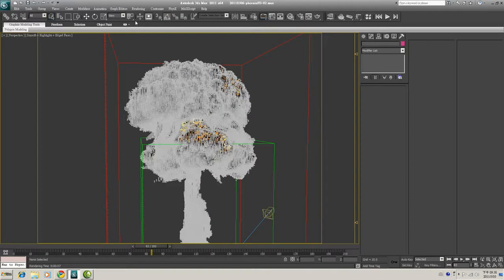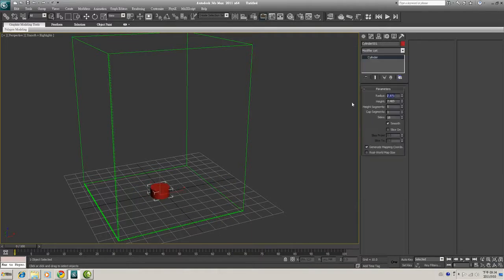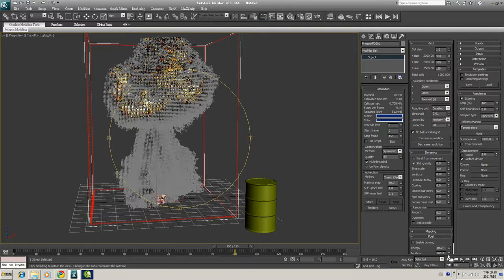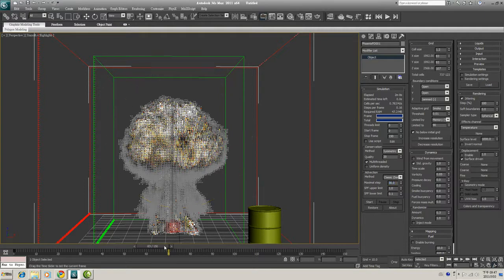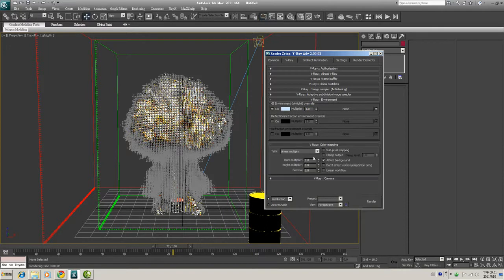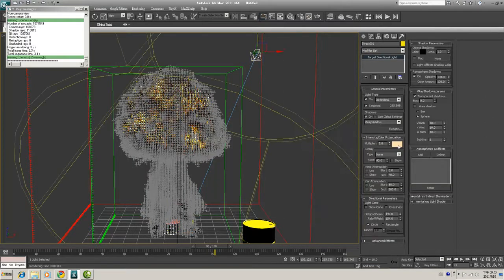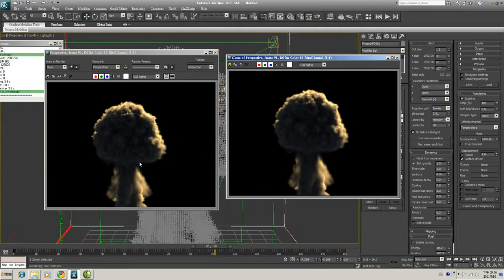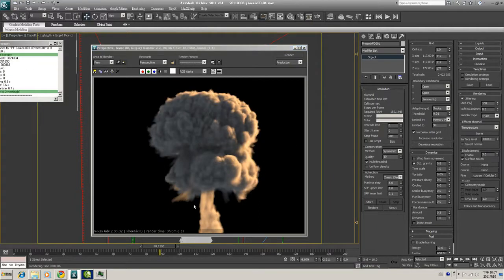CREATING A MUSHROOM CLOUD EXPLOSION USING PHOENIX FD in 3ds max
Hammer Chen shows how to create a nuclear explosion mushroom cloud with The Chaos Group’s PhoenixFD, The new Fluid Simulation Plugin for 3DS Max.